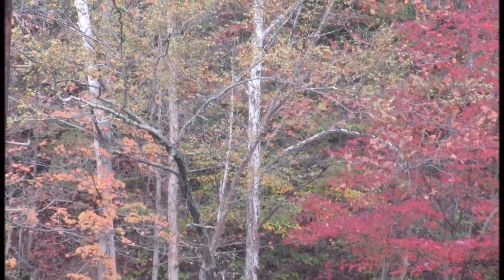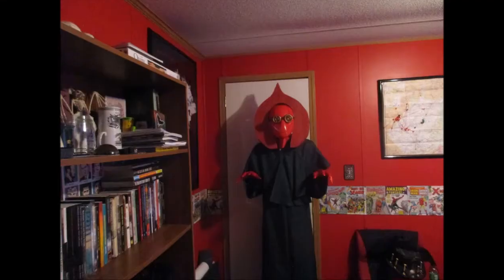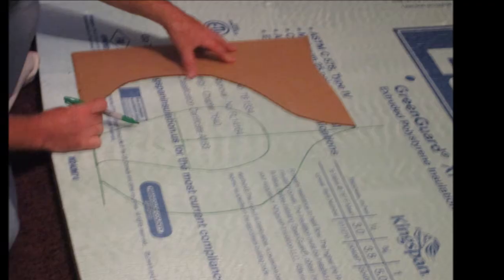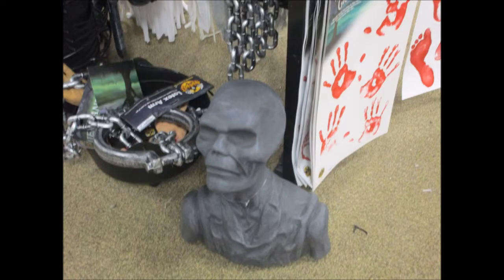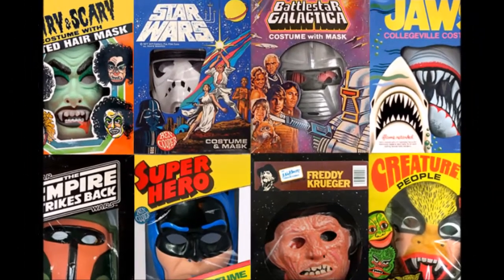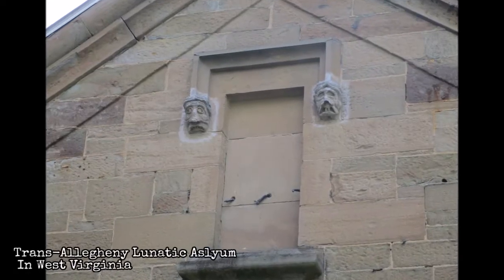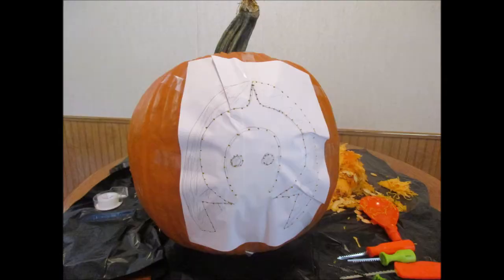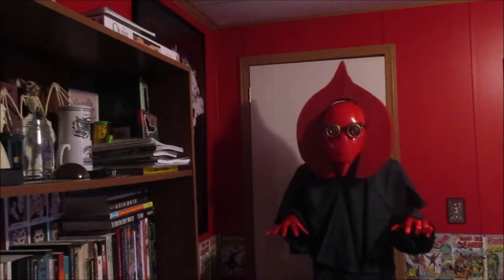A Flatwoods Monster Halloween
Celebrating Halloween and displaying my Flatwoods Monster Jack-O'-Lantern as well as my Flatwoods Monster costume. Happy Halloween!